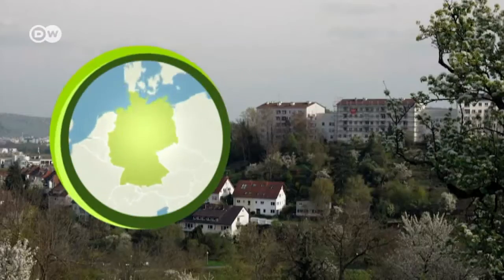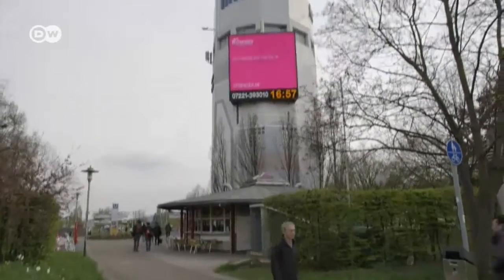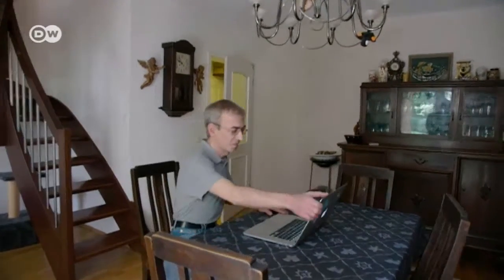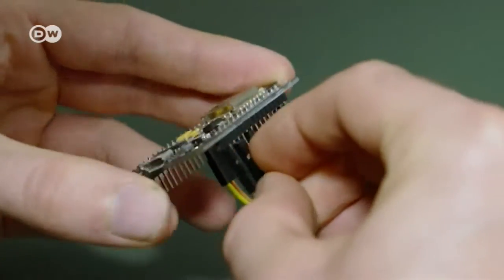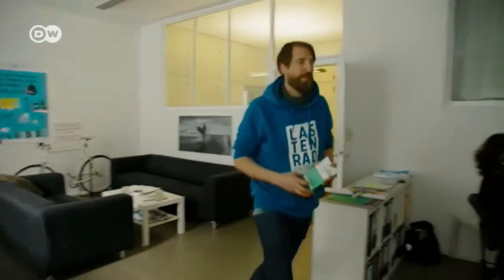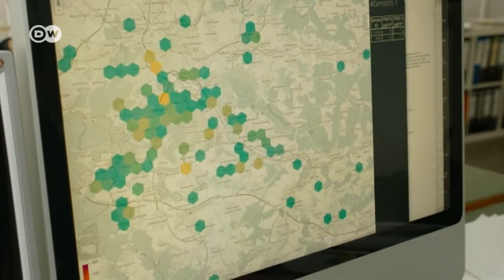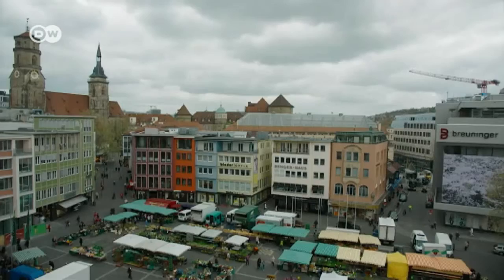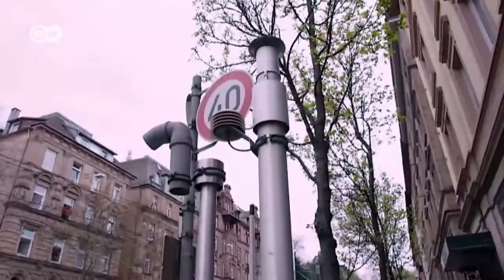Citizen science fights air pollution | DW English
Is it OK to jog without a mask? Should you leave the car at home today? A citizen-led initiative in Germany is trying to answer those questions in real time with its network of pollution sensors.